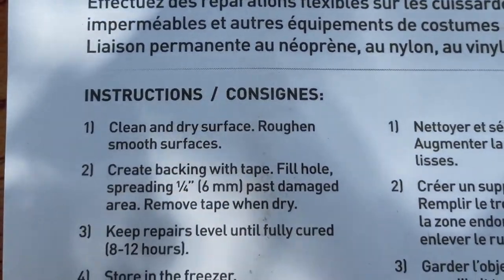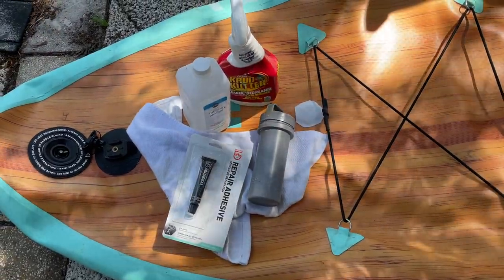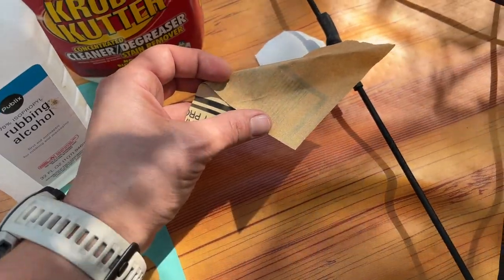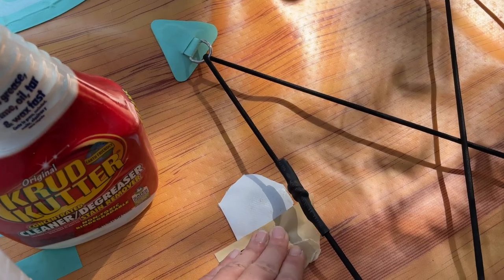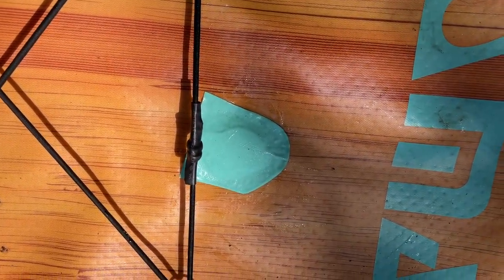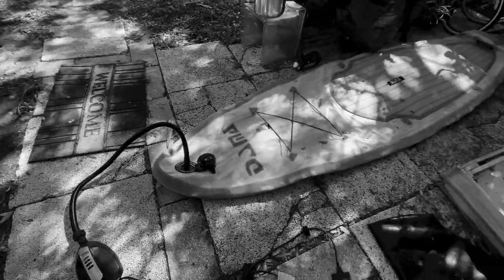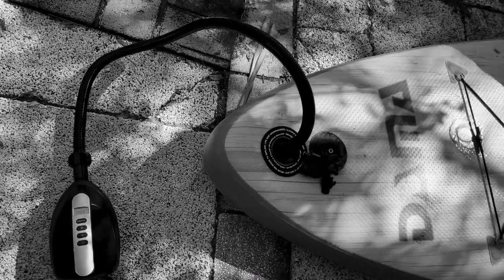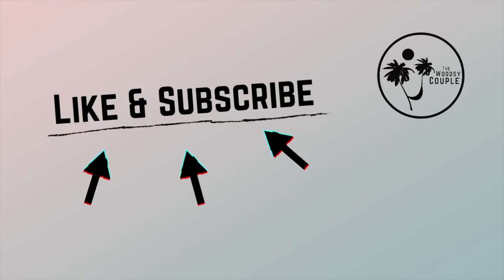How to REPAIR a DAMA Stand Up Paddle Board - Fix Holes in Inflatables!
DAMA Stand Up Paddle Board - ON SALE!!!

Waterproof flexible adhesive

About The Woodsy Couple
We're a couple of Florida natives and full-time professionals who have always had a love of nature, but haven't necessarily taken the time out of our busy lives to enjoy our surroundings. What better time than now - during a pandemic - to hit the pause button?

Terese (@Litsnitch) is a digital marketing expert and Brian is an attorney.